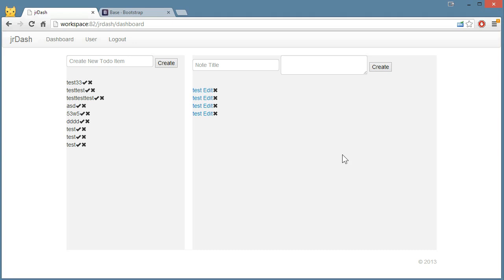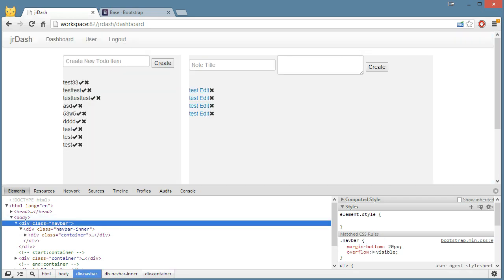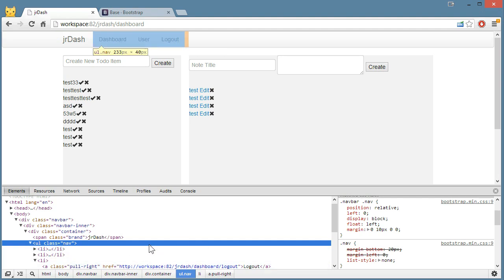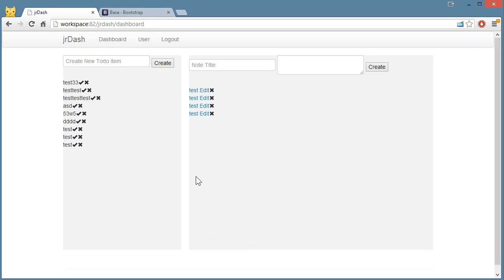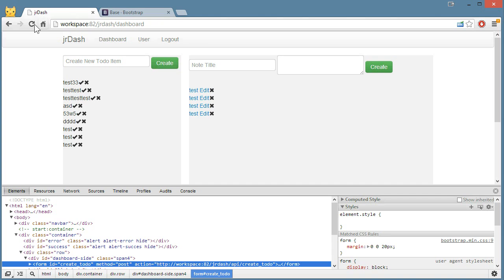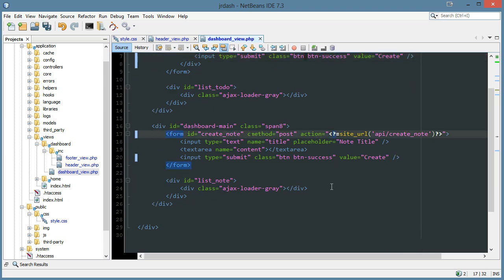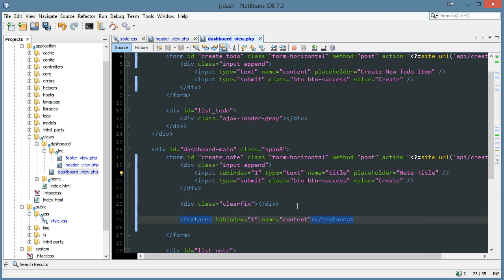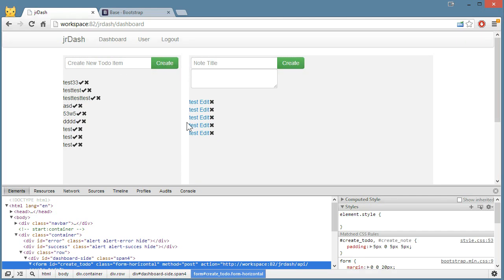PHP Code Igniter Training Package 39